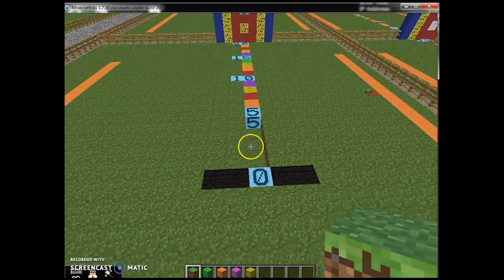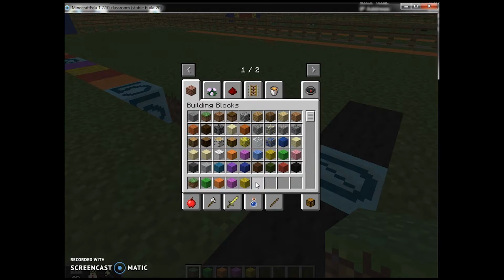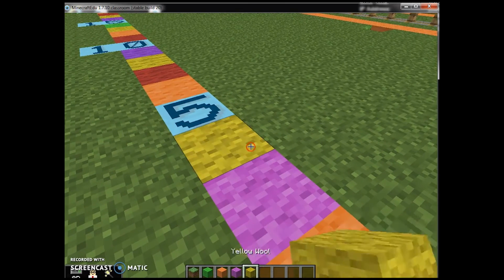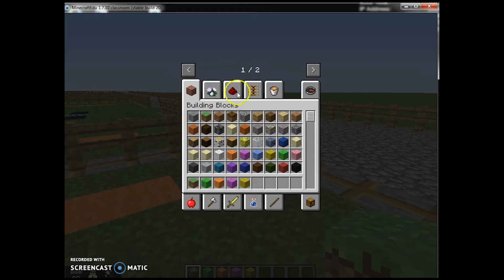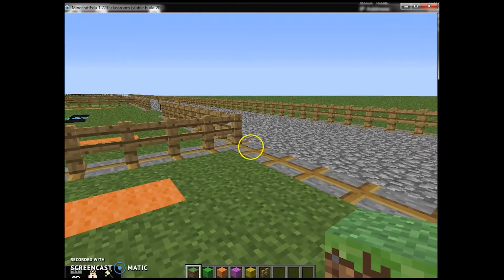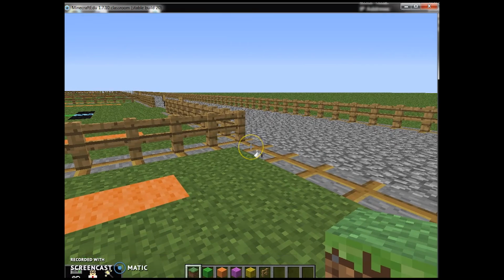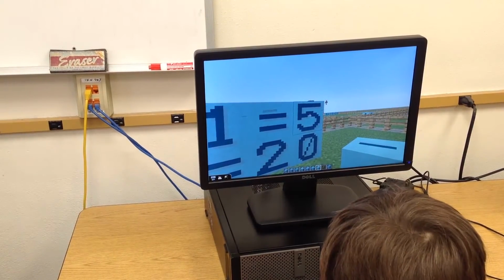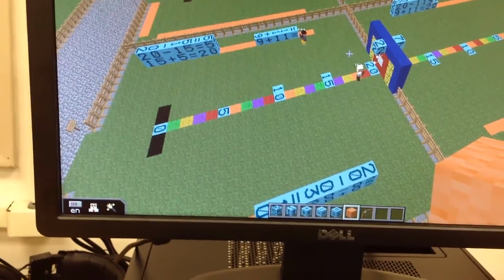Lesson 1- Archery Zone in MinecraftEdu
See how first graders play in an Archery range in MinecraftEdu to learn Core Content objective CC.1.OA.3.